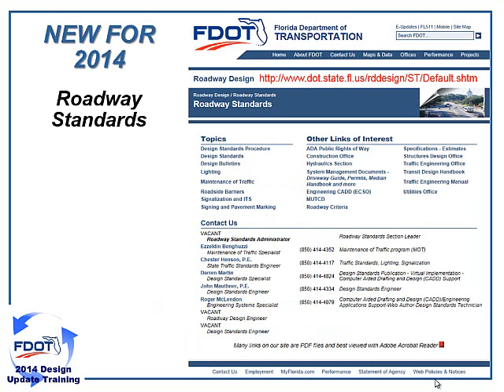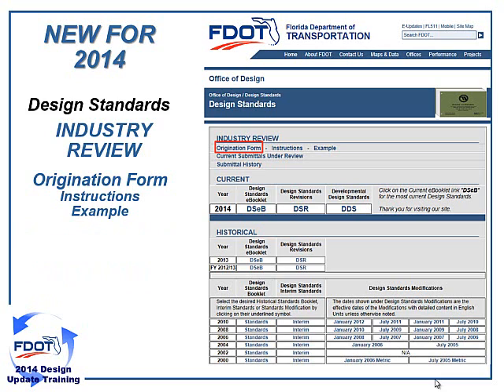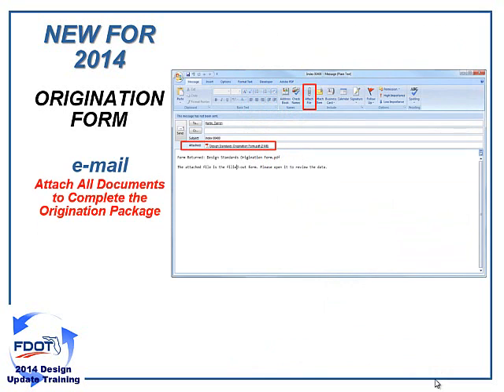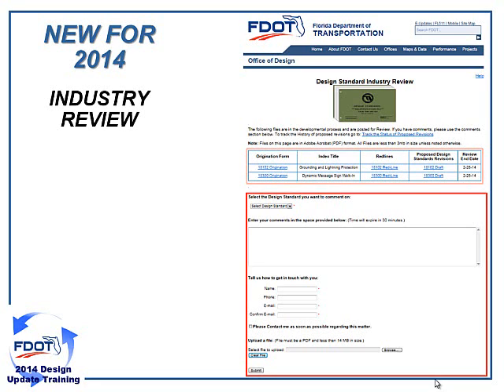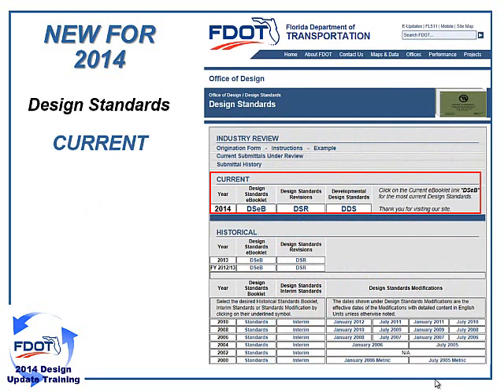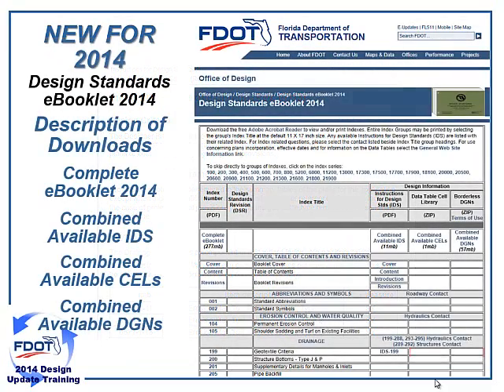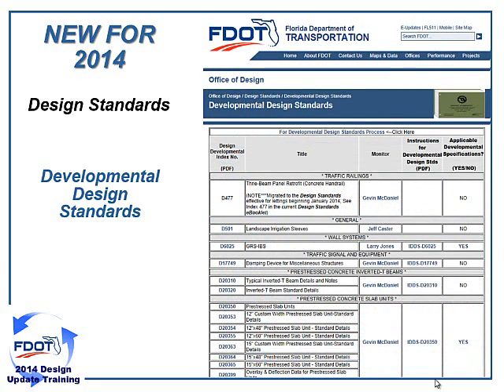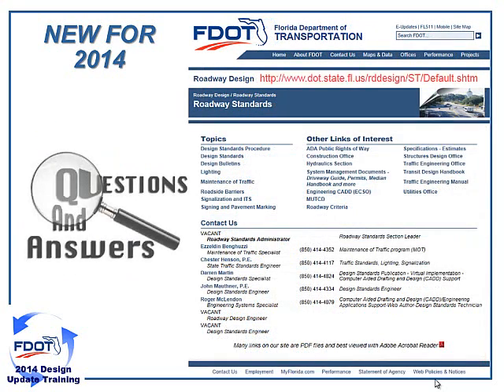Design Standards Website and Industry Review Process